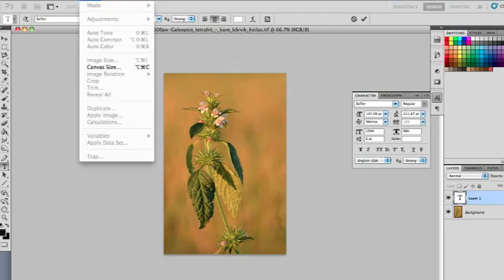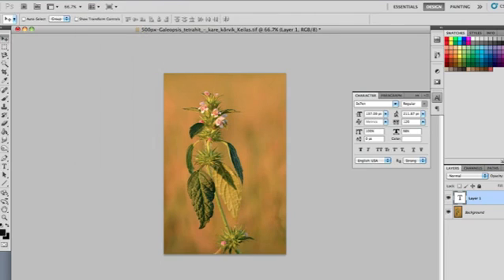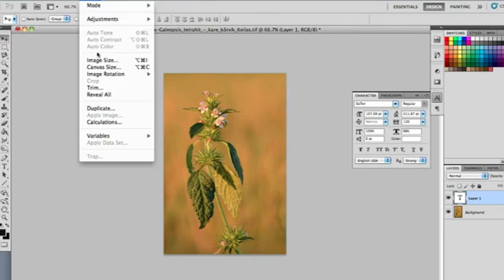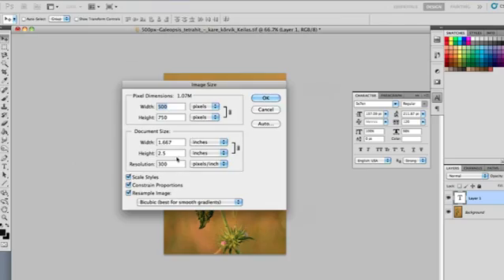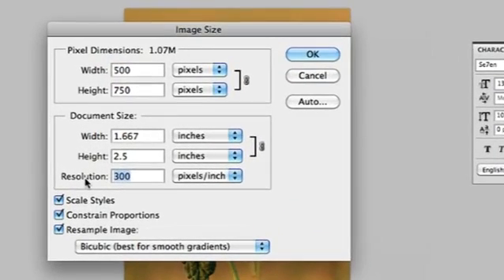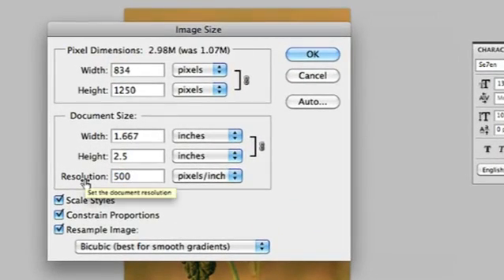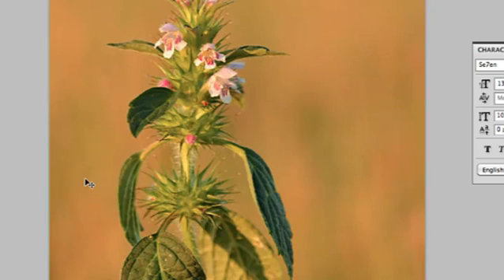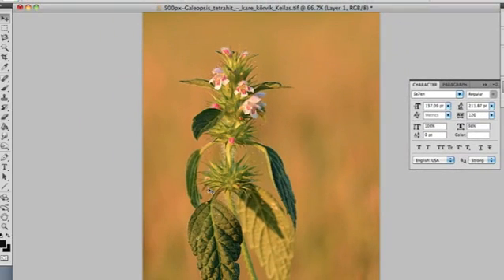How to Increase Resolution in TIFF Files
How to Increase Resolution in TIFF Files. Part of the series: Sharpen Your Computer Skills. TIFF files are one of the highest resolution image formats available. Find out how to increase resolution of TIFF files with help from a web and graphics specialist in this free video clip.